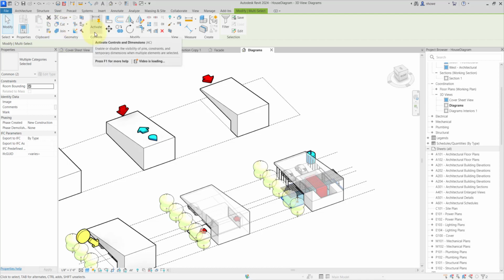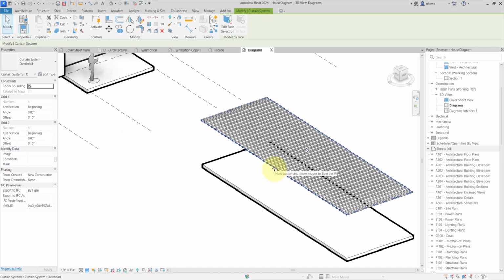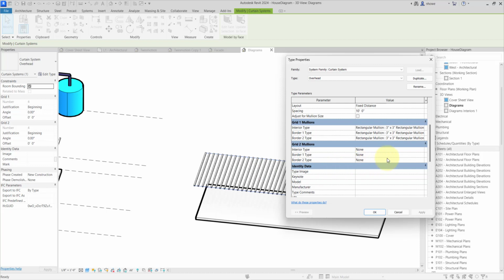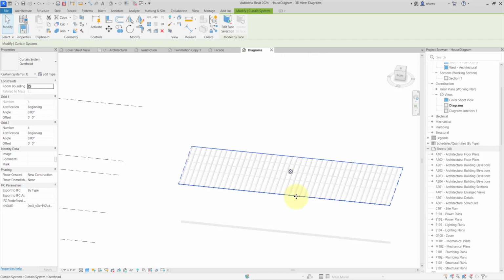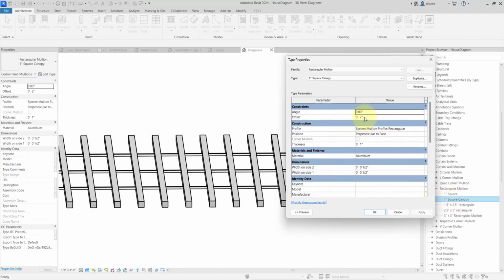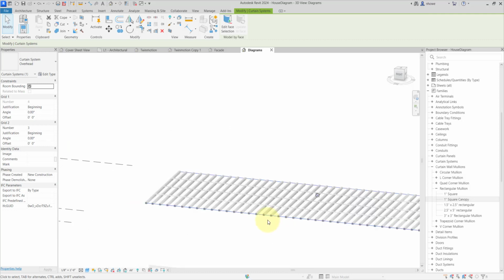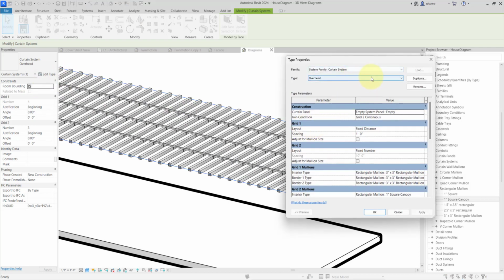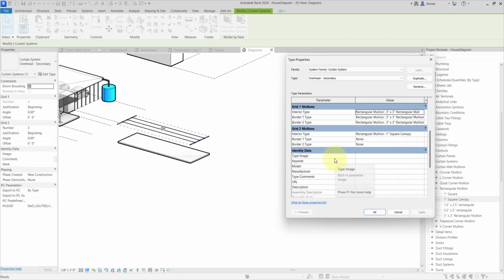A04 p2 08 DiagramEvolution3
How to use Curtain Systems to further custom components and design intent in Revit.